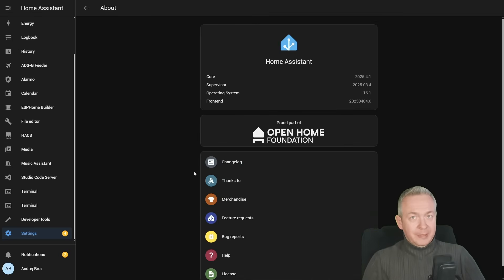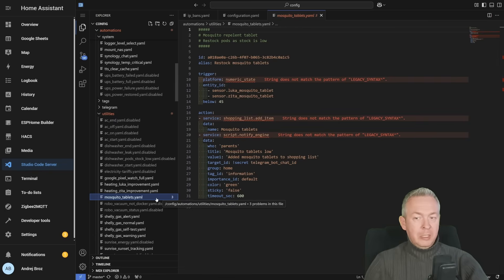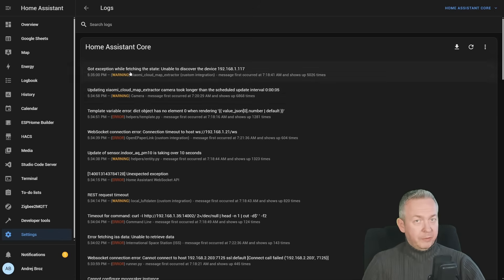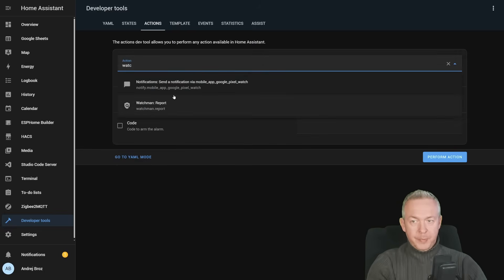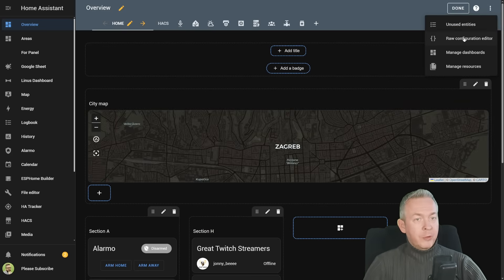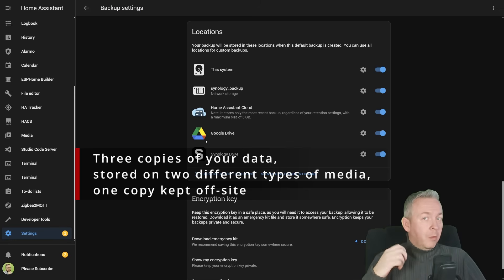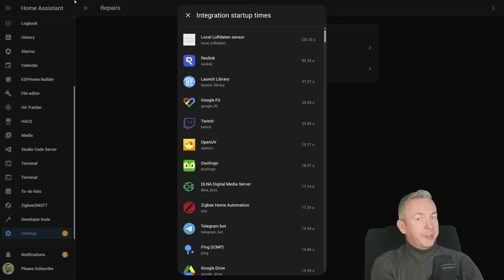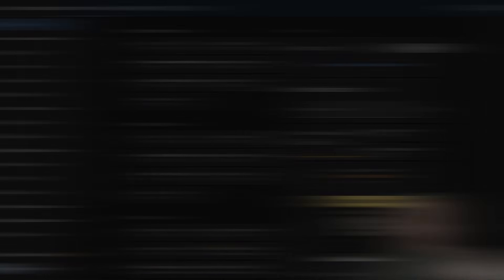Is your Home Assistant REALLY working?"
After restore done few days ago, it was time to check if everything is really working and what issues I see in my Home Assistant instance(s).

00:00 - Intro
00:24 - Restoring HA after SD card failure
01:23 - Fixing simple integration errors
02:11 - Repair inside Home Assistant
04:07 - Infinite errors and warnings in log files
06:19 - Watchmen HACS integration
08:16 - Spook - your homie
11:17 - Importance of Backup
12:55 - Integration startup time
15:31 - Final thoughts

Have fun!
Bearded Tinker
👕☕Awesome merchandise? Sure - here it is!